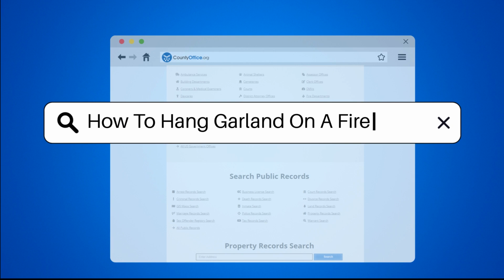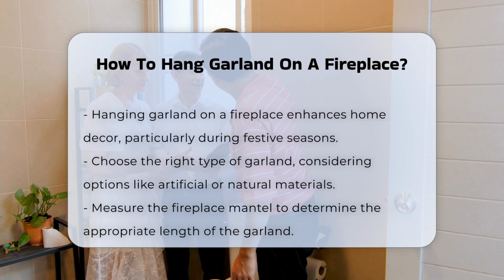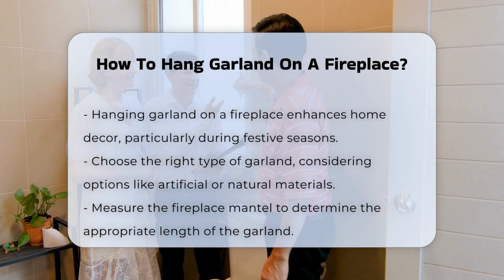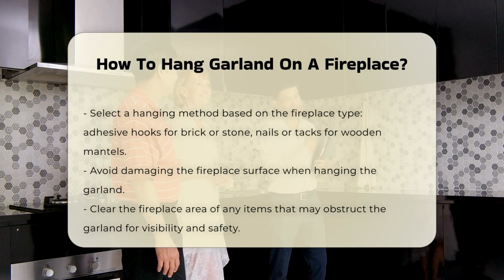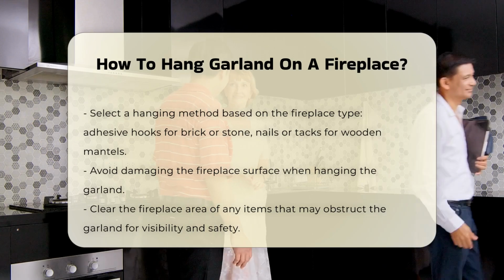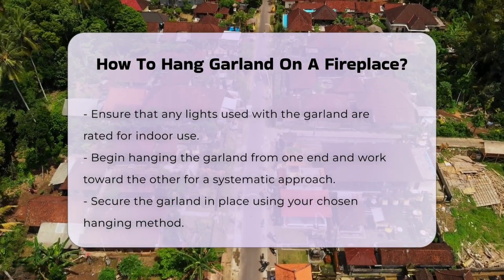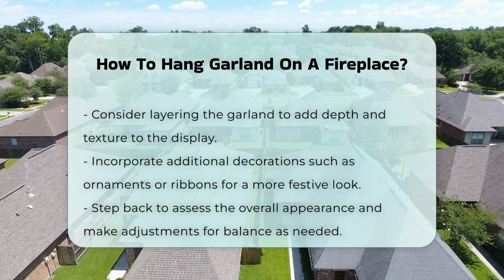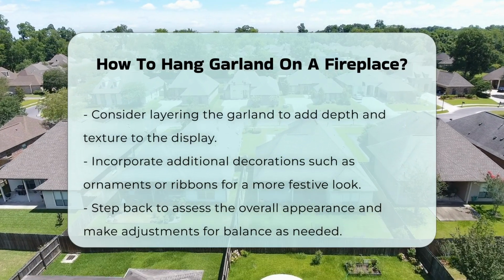How To Hang Garland On A Fireplace? - CountyOffice.org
How To Hang Garland On A Fireplace? Enhance your home decor with the perfect fireplace garland this festive season! In this detailed guide, we'll walk you through the steps to beautifully hang garland on your fireplace mantel. Whether you opt for artificial or natural garland, measuring the mantel's length is crucial for a seamless fit. Choosing the right hanging method for your fireplace type is essential to avoid any surface damage.

Prepare your fireplace area by clearing obstructions and ensuring proper lighting if using lights with the garland. Layering the garland and adding ornaments or ribbons can elevate the overall look. Step back, assess, and make adjustments for a balanced appearance that will impress your guests.

Don't miss out on essential tips and information to stay informed!